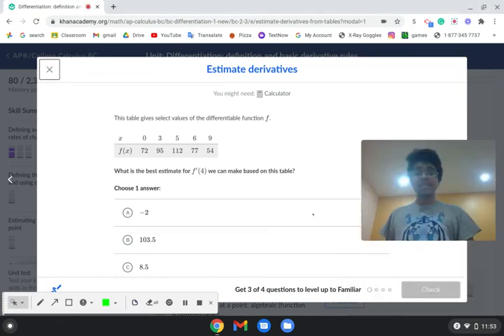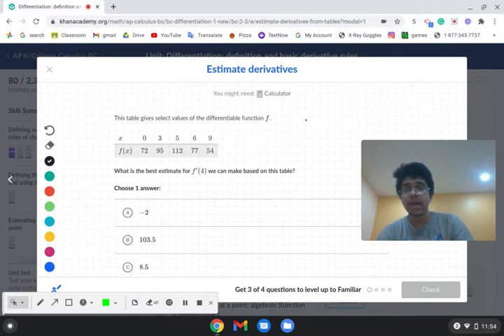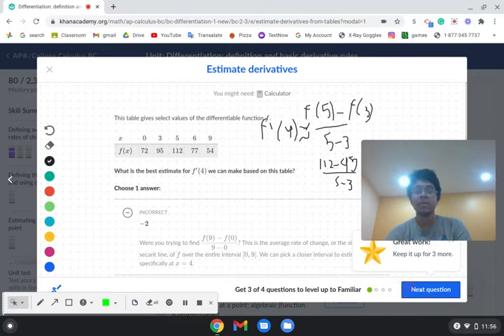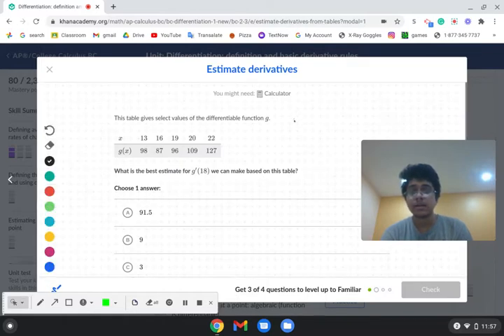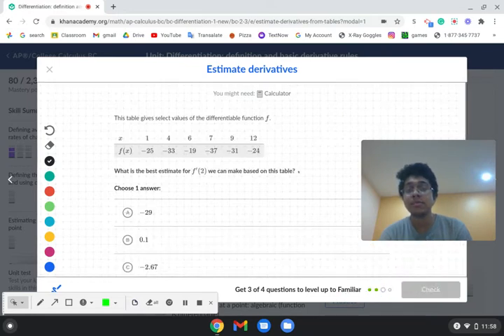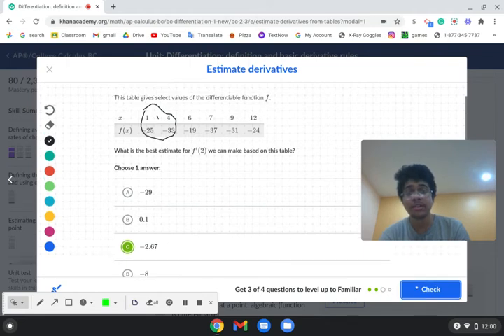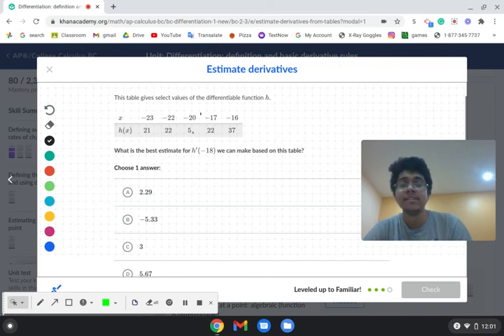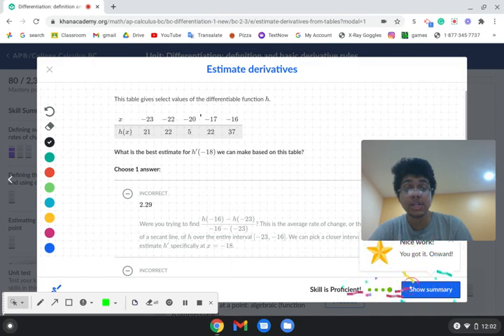Estimating Derivatives Khan Academy Practice